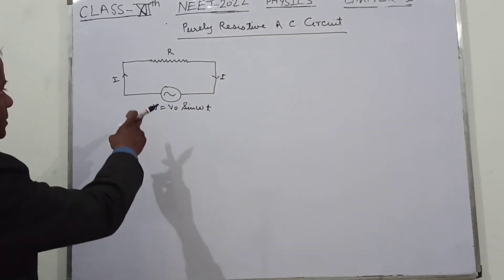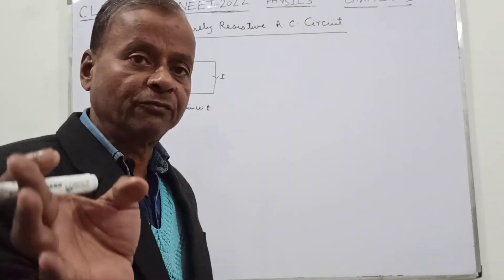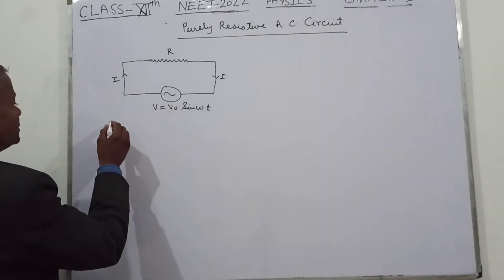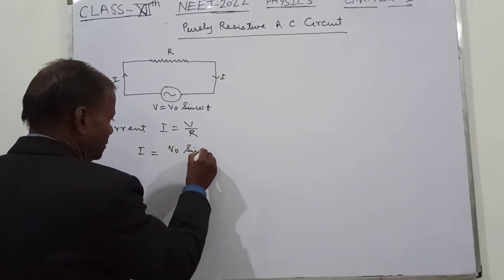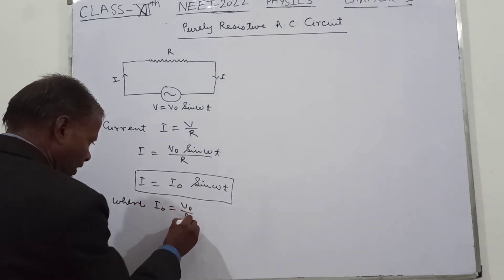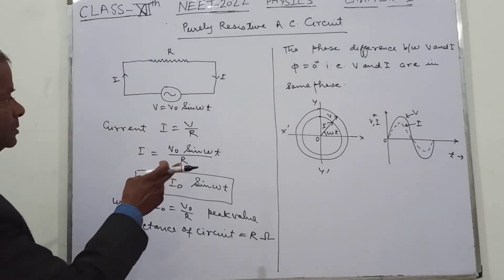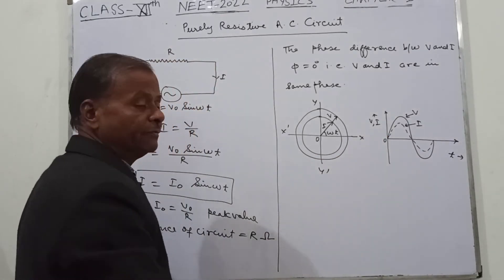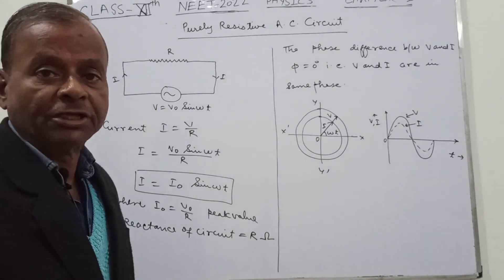PURELY RESISTIVE A. C. CIRCUIT CLASS- 12th NEET- 22 CHAPTER- 10